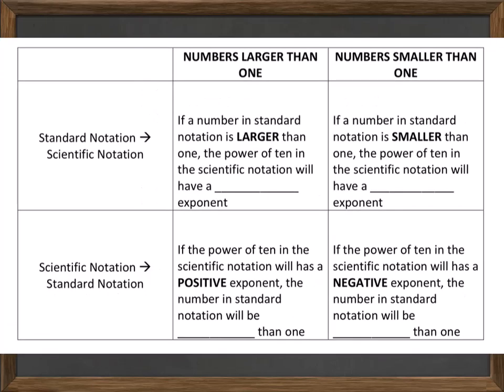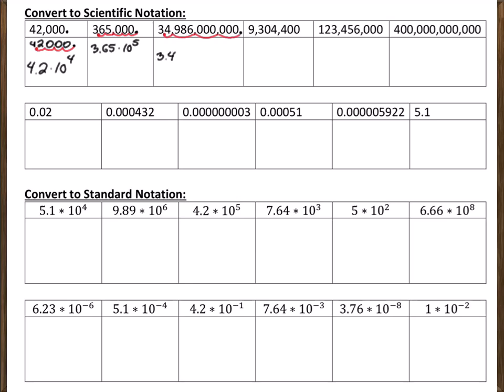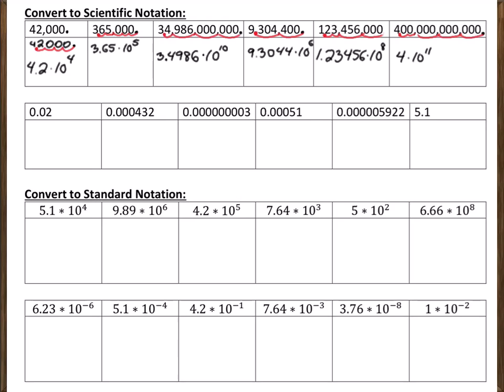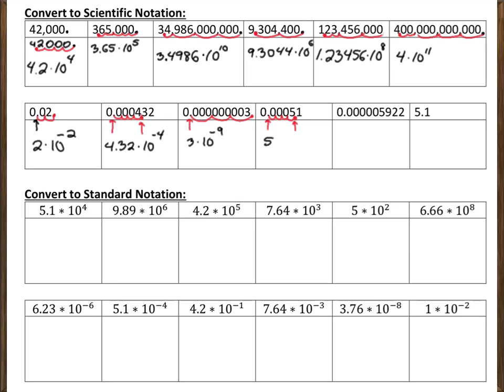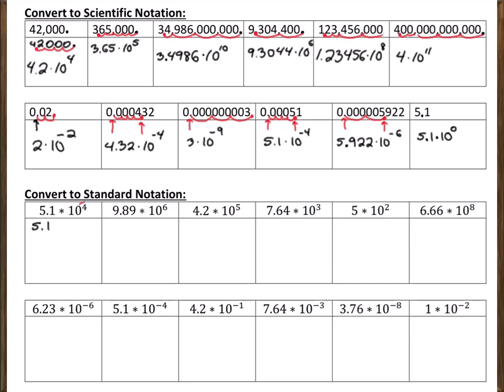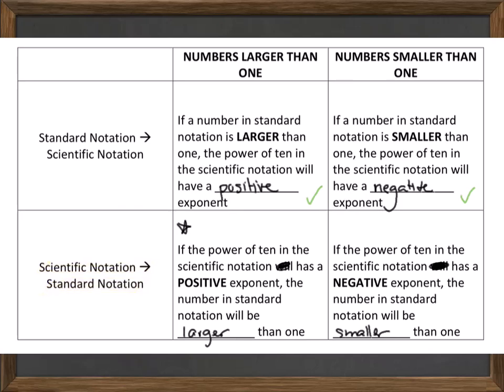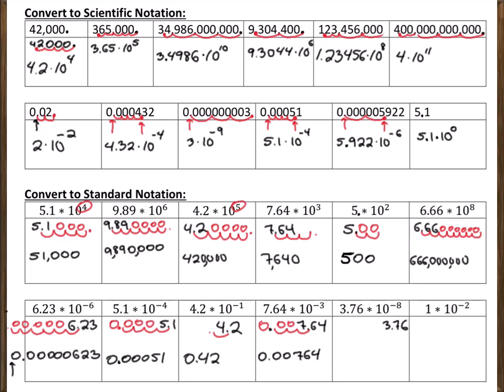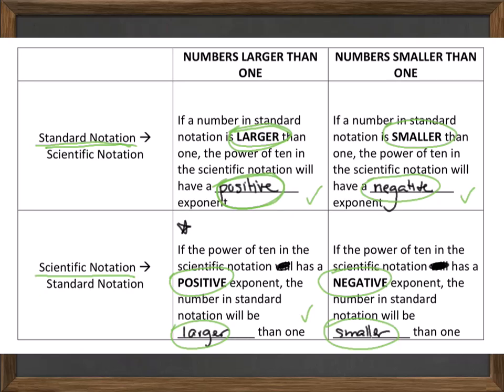Converting To and From Scientific Notation